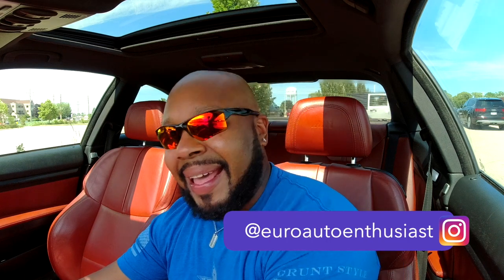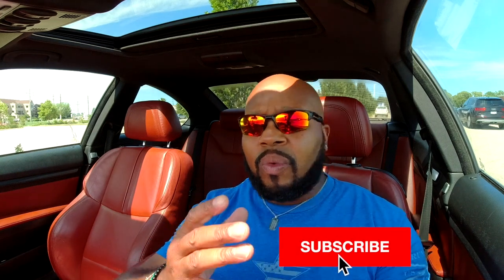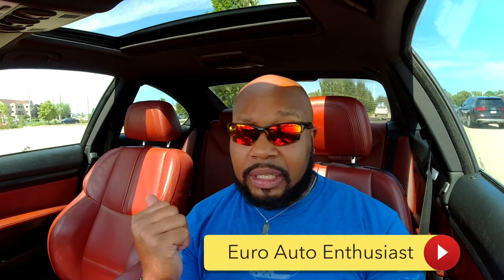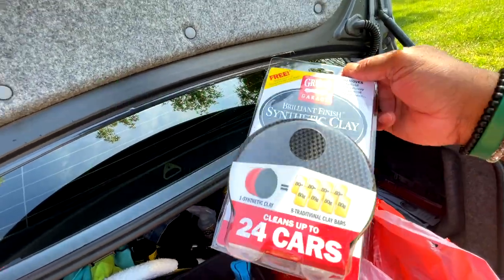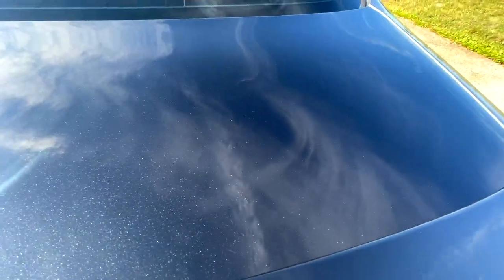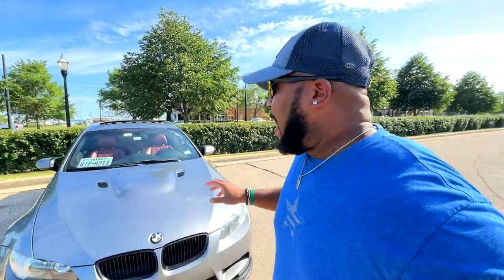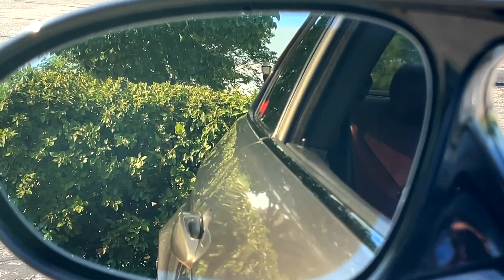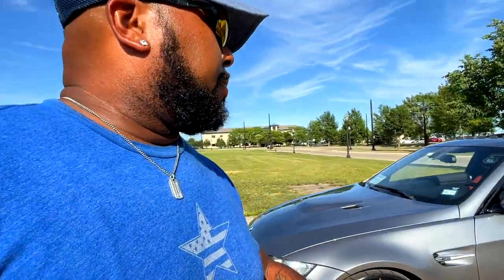Ethos Ceramic Coating Car Care Review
It's been about 2 months since applying Ethos Pro Ceramic Wax and today I am doing a review. Is it worth your money and labor? Yes and here's why...

Want to buy a bottle of Ethos Pro Ceramic Wax?

Also, here is the Griot’s Garage clay pad I used

If your car has a check engine light, do not go to the dealership or and independent mechanic!
 module and download BimmerLink (BimmerCode too). If have questions or comments, leave them below.

• If you are a content creator, go and check out the website Tube Buddy. This is a great site for assistance with creating video titles, hashtags, thumbnails, titles, and more. When you upgrade to a paid subscription you will have access to productivity features like SEO analytics and channel statistics.

Current Mods - E92 M3:
• Carbon Fiber Start/Stop Button Ring for BMW E92 M3
• Red M Button
• Red Start/Stop Button
• AutoTecknic E-Chassis DCT Dry Carbon Shift Paddles:
• BMW Floating Center Caps
• Bayoptiks Blackline LCI Taillights:
• Macht Schnell Stage 2 Intake:
• Macht Schnell Underdrive Pulleys:
• Armytrix Valvetronic Exhaust:
• Morimoto 6500K D2S Bulbs
• Lux H8 V6 Adjustable Angel Eye Bulbs
• Veepeak OBD Check BLE OBD2 Bluetooth Scanner
• Evolve Stage 2 Tune and GTS DCT Tune
• Akebono Ceramic Brake Pads: EUR918 (Front)
• BMW OE Brake Wear Sensor (Front Left)
• BMW OE Brake Wear Sensor (Front Right)
• Akebono Ceramic Brake Pads: EUR919 (Rear)
• BMW OE Brake Wear Sensor (Rear)

 F10 535i M-Sport:
• Red Start Stop Button for BMW F10 5 Series
• Smoked Front Bumper Side Markers for F10 5 Series
• iDrive Multimedia Knob for BMW F10 535i
• BMW M Stickers
• BMW ///M Logo Valve Stem Covers:
• LED Reverse Light Bulbs

Camera Bag for Vlogging, Photography, and Filmmaking:
• Main Action Camera DJI OSMO Action
• Main Vlogging Camera Apple iPhone 12 Pro 256GB:
• JOBY Gorilla Pod
• BOYA Mic for iPhones
• Apple Lightning to 3.5mm Headphone Jack Adapter
• Movo MC3 3.5mm to TRRS Adapter
• ULANZI U Rig Pro for iPhone
• ULANZI VL49 LED Video Light
• Main Filmmaking Camera Sony a7iii
• Ronin RSC 2 Gimbal
• Mactrem Tripod
• Manfrotto Element MII Monopod
• Sony FE 50mm Lens
• Sony FE 28 – 70mm Kit Lens
• SanDisk 128GB Extreme Pro SDXC UHS-I Card
• Backup Camera Sony a6000
• Sony E 16 – 55mm Kit Lens
• Sony E 55 – 210mm Kit Lens
• Backup Action Camera GoPro Hero 5 Black

***CLICK HERE TO FOLLOW ON SOCIAL MEDIA***